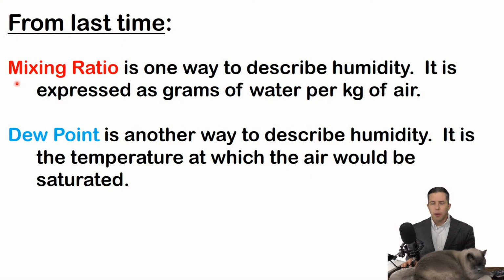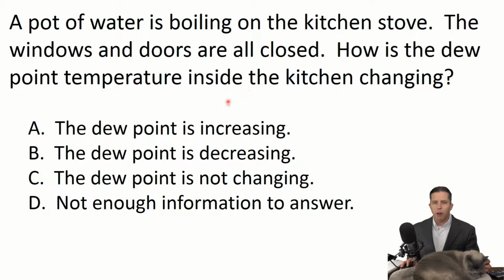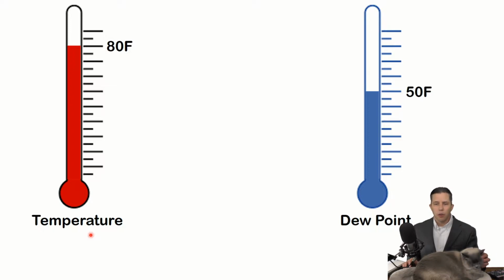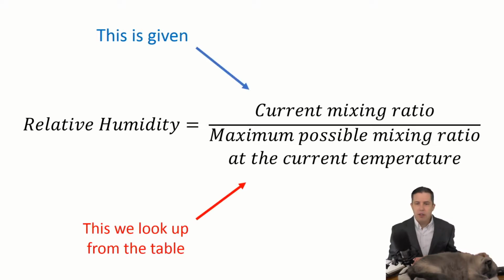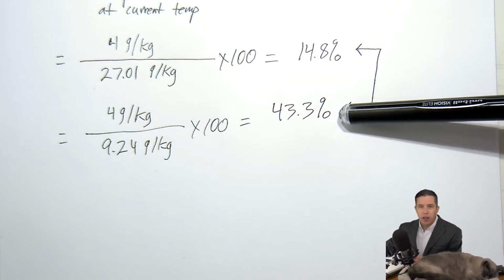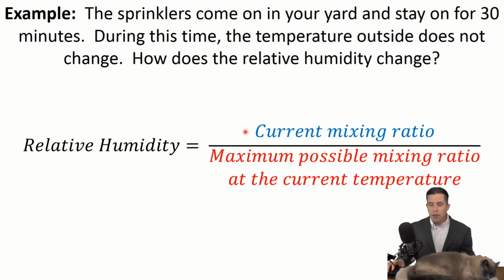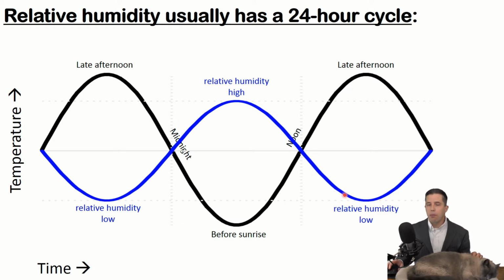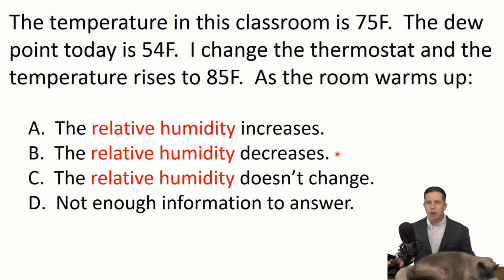Lecture 3: Introduction to relative humidity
UPDATE:  I'm making materials available for all of my lectures on my website (melstrong.org) for either those bored folks stuck at home due to the virus or teachers looking for online content.  For this lecture I have some practice problems about relative humidity with an answer key.

In this lecture I cover relative humidity and the temperature effects on different humidity variables.

This was originally part of the Blue Planet lecture series at the University of New Mexico.  If you are interested in weather, this lecture is now part of my "weather short course" playlist, where there are another ~15 videos similar to this one.